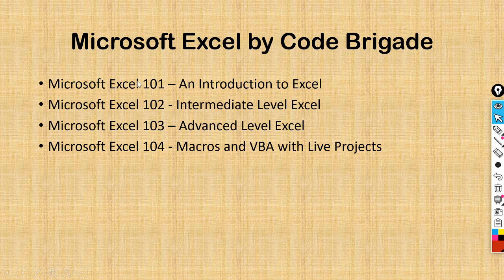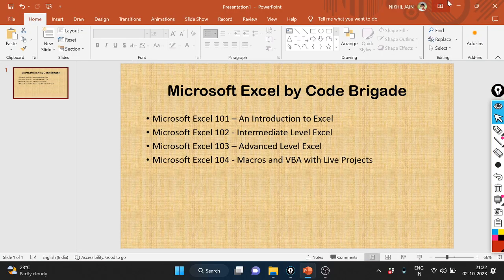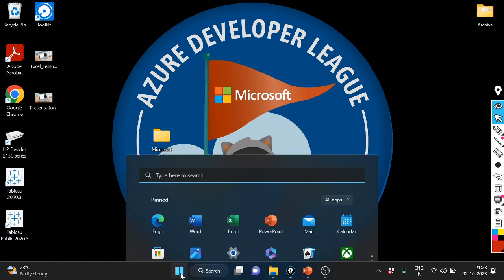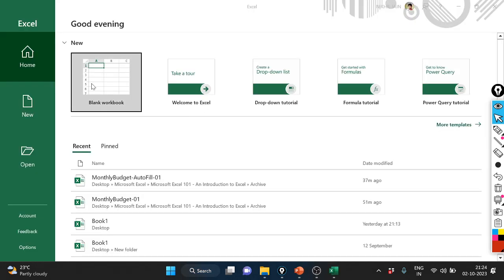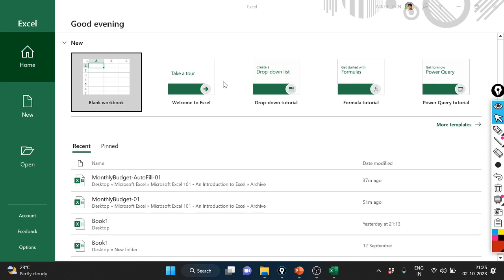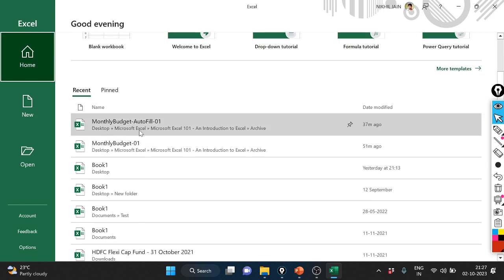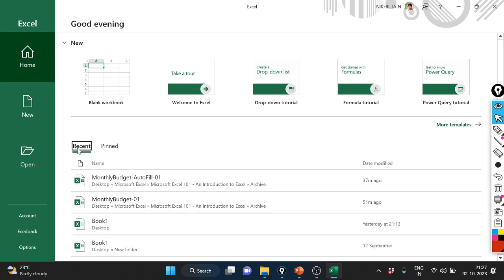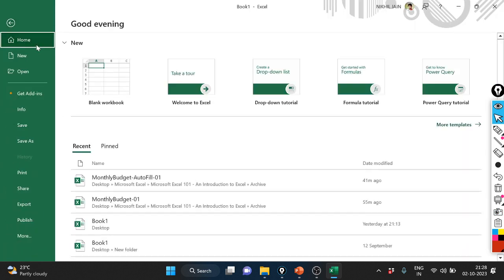1 - Introduction to Excel and Splash Screen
This is the introductory video of Excel which comprises of course content and concept on launching the application and splash screen.

Do leave a comment in case you need more topics to be covered.